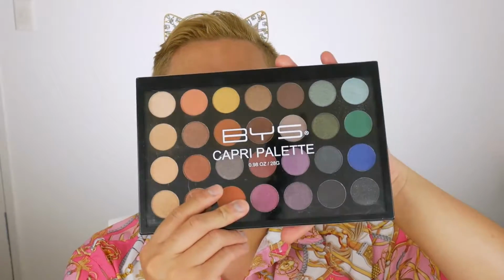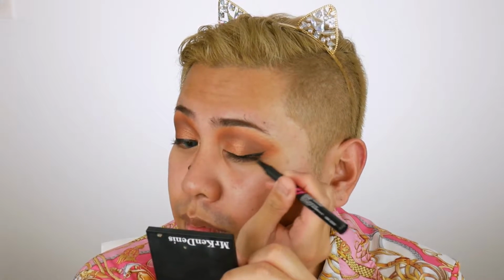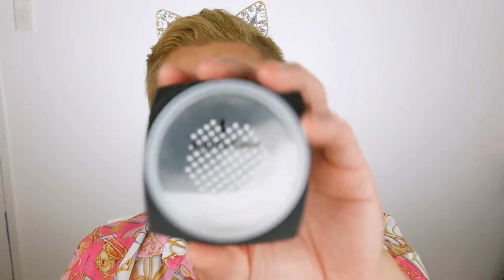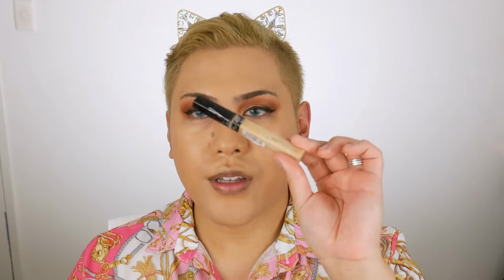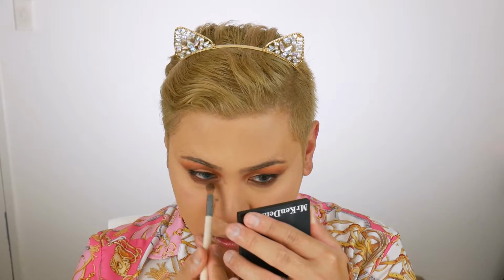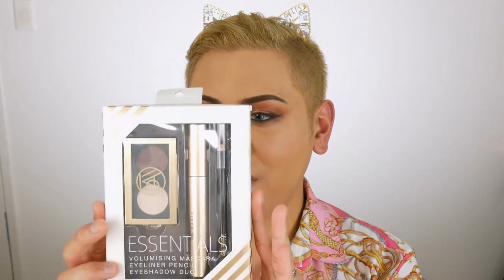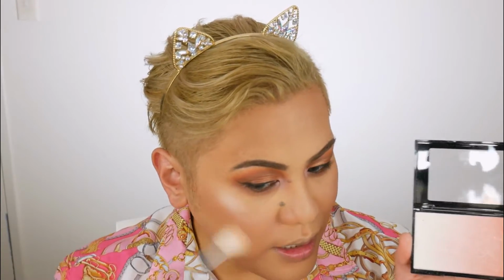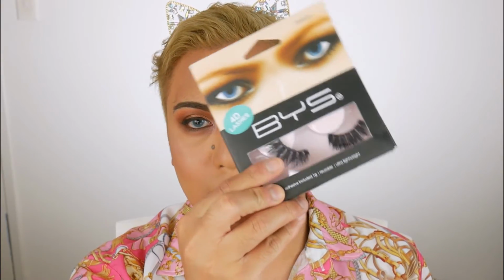FULL FACE using Kmart makeup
In this video I try and get all glammed up using only makeup brands available at Kmart here in Australia. I have to admit some of the makeup I used in this video were purchased 2 years ago! I completely forgot about them and when I rediscovered them I thought it would be a good time to do a try on. I used a comibination of products that I purchased and received via PR.

While filming this video I was not aware that some of the Maybelline products may not be available at Kmart

Products Featured
BYS Full Coverage Concealer Medium Beige
BYS Glass Glow Luminous Foundation Medium Beige
BYS 28pc Eyeshadow Palette Capri
BYS Auto Thin Brow Liner Brown
BYS Dramatic 4D Lash Butterfly Edition
BYS Hothouse Eyeshadow Tin 12 Piece
BYS Graduated Blush Peaches & Cream
ELF High Definition Powder in Sheer
ELF Prep & Blur Stic
Fifth Avenue Makeup Contour and Highlight
Oxx Blush in Sun Glow
Oxx Matte Lipstick in Mocha
Maybelline Fit Me Pressed Powder
Maybelline StayMatte Ink in Loyalist
Maybelline Fit Me Concealer
Australis Sweet Like Chocolate Scented Bronzer